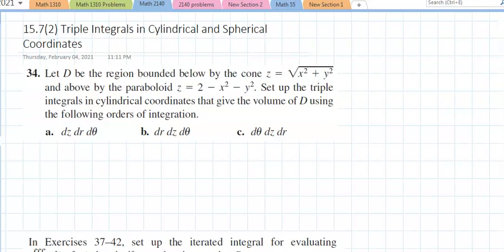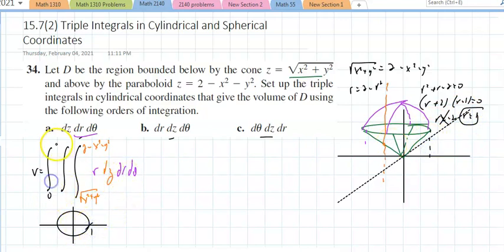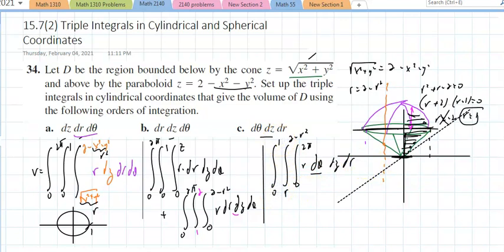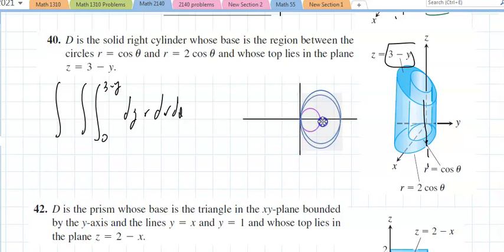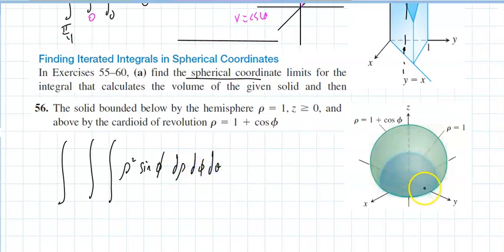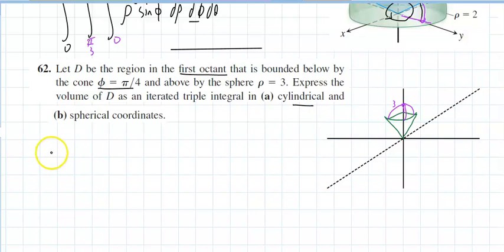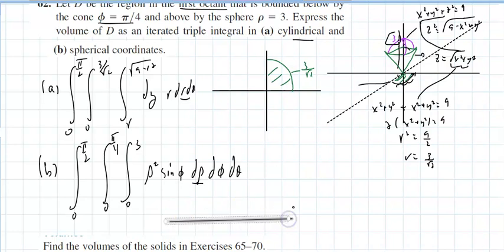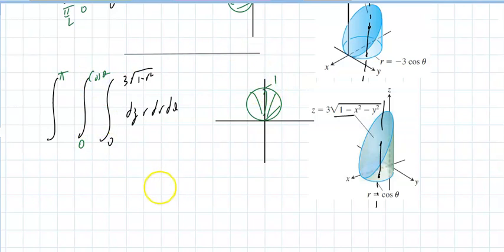15.7(2) Triple Integrals in Spherical and Cylindrical Coordinates